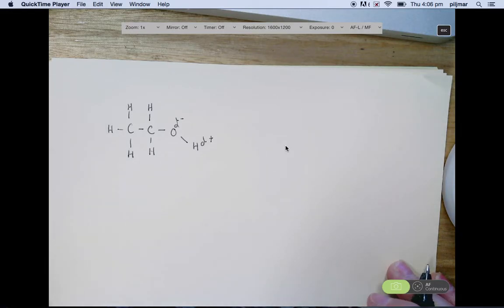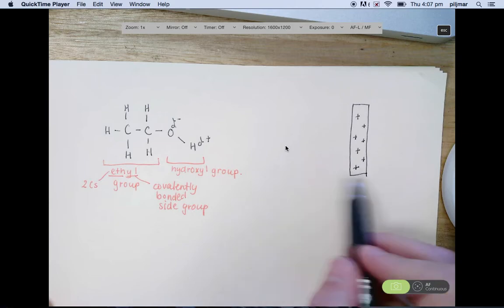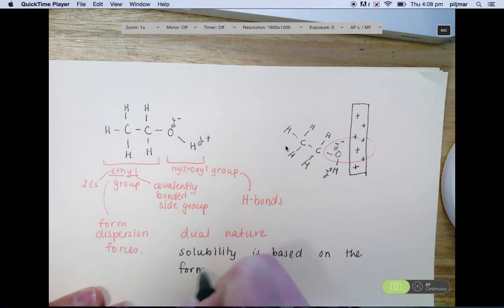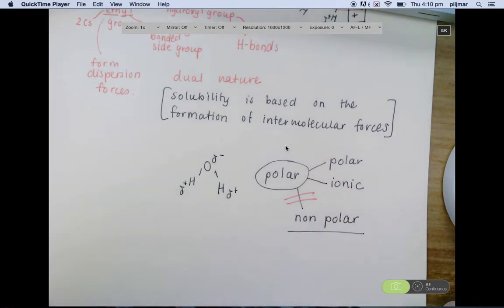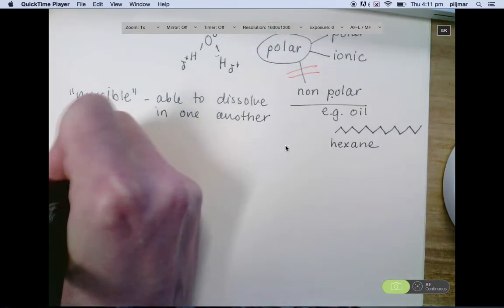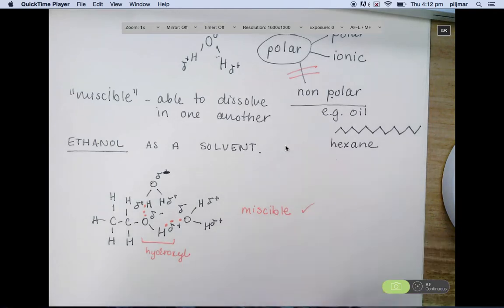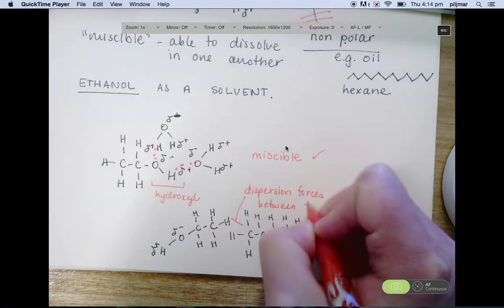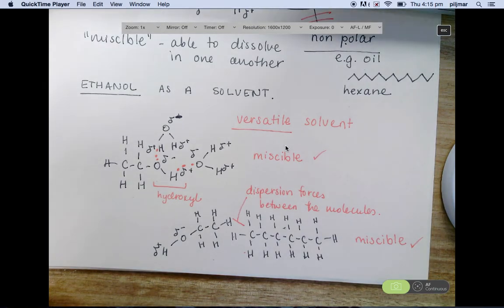Ethanol as a Solvent